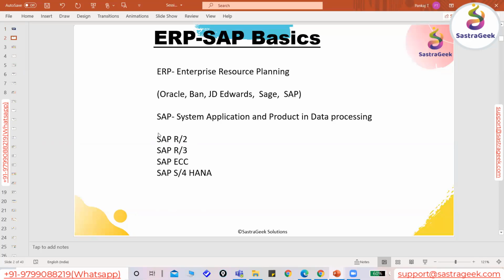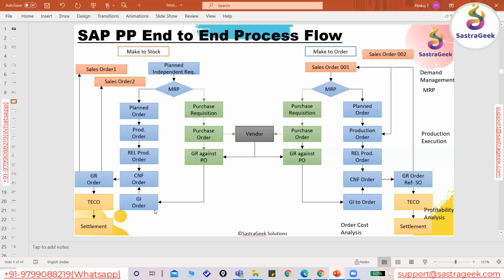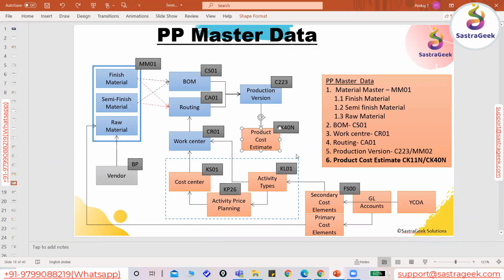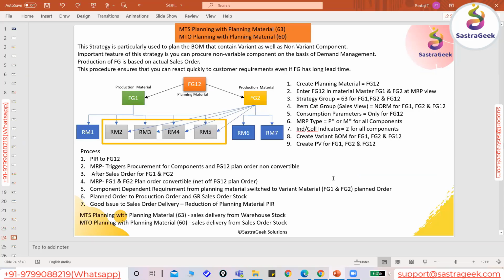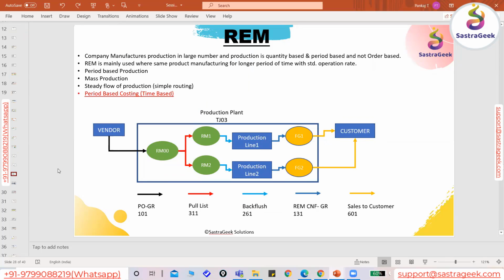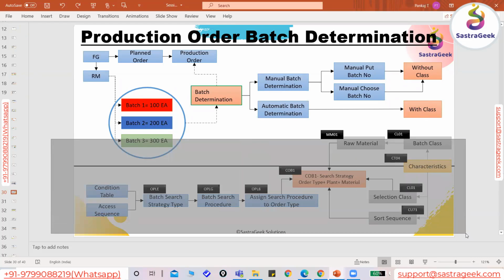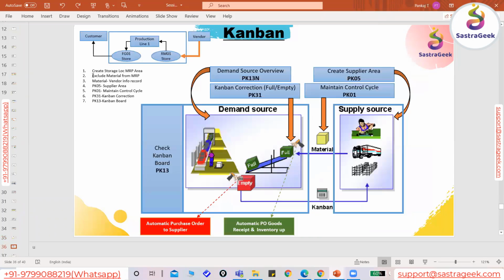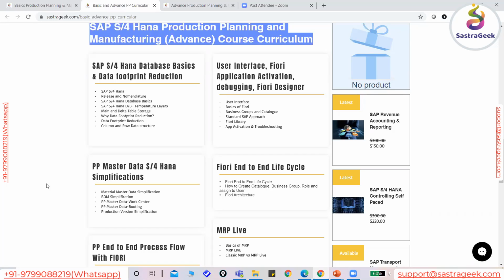Session 1(A)-DEMO Video Overview of SAP PP Basic Course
*This Video tell us about Overview of SAP PP Basic Course

Our SAP Certification Training Course Features:
1. 24*7, 1 Year Access & Support
2. Session Notes
3. Assignment
4. Online Mock Test Simulation Tool Access
5. Website Forum Access To Resolve Questions
6. Resume Preparation Help